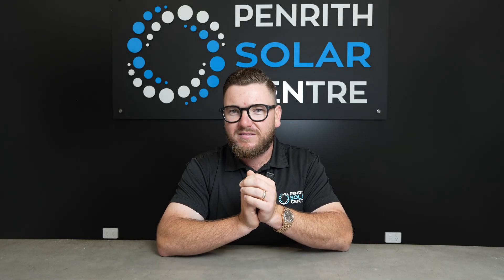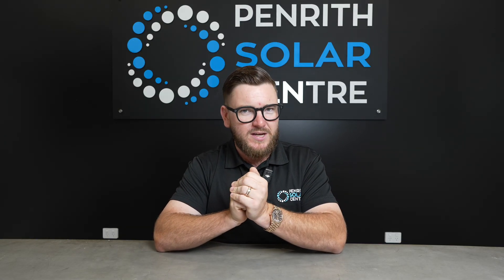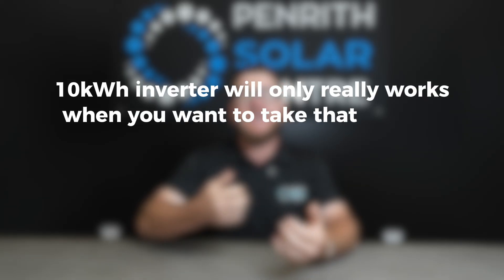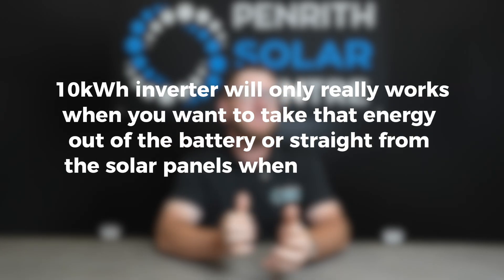Should I Oversize My Solar Panel Energy System?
In this video, we explain how panel oversizing works, why it’s beneficial, and how it helps you maximise government rebates—especially with hybrid systems.